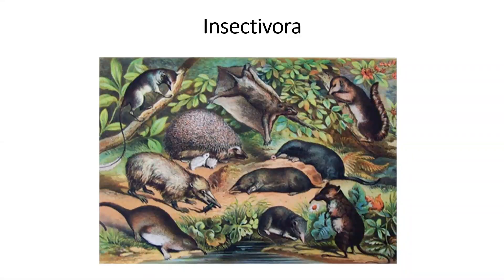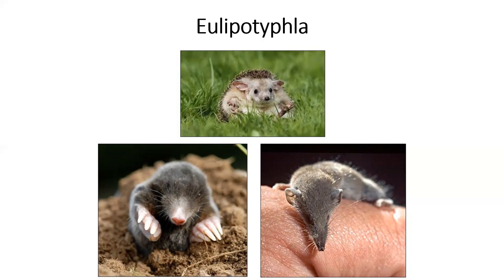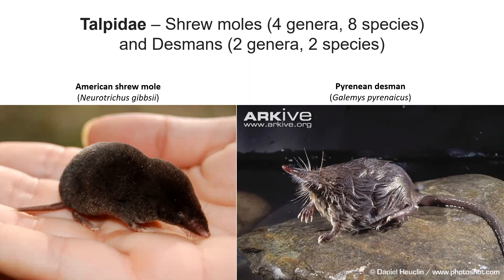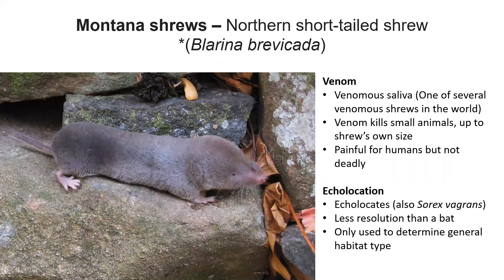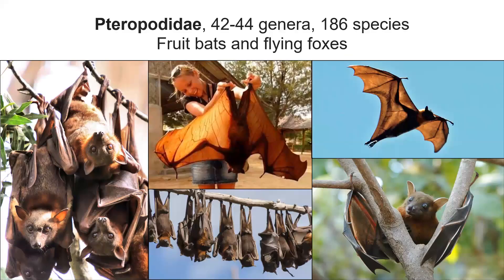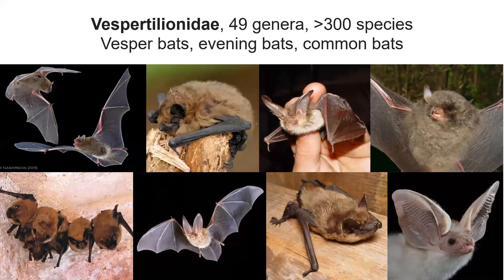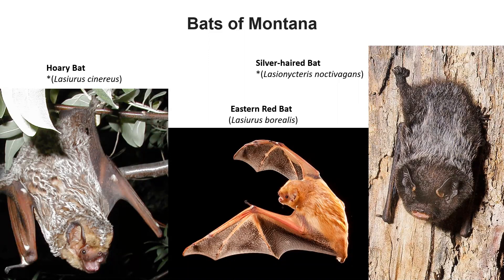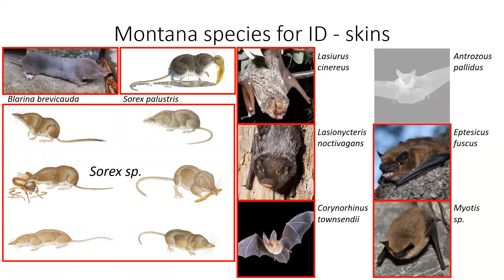Eulipotyphla and Chiroptera Overview